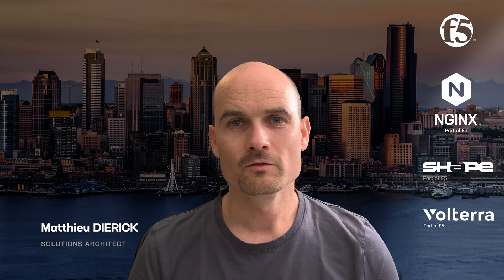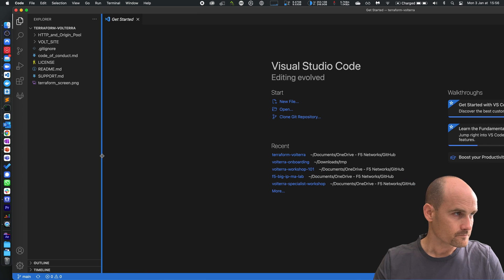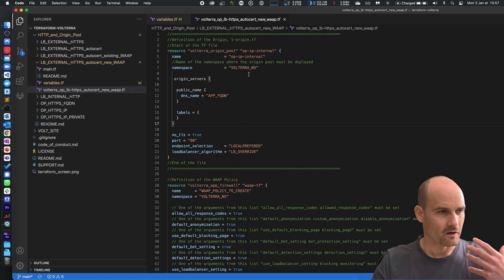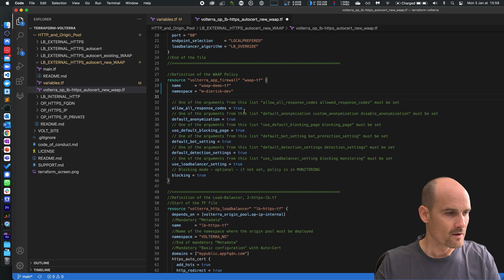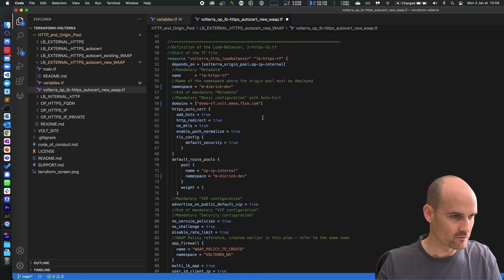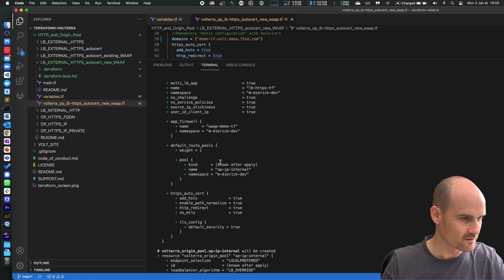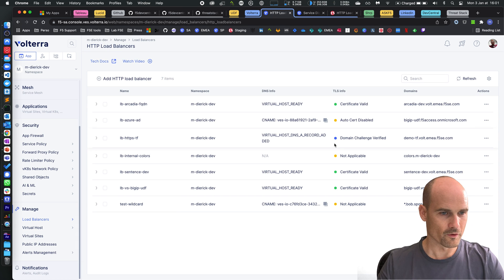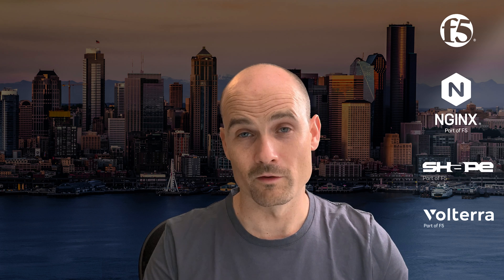How to Deploy F5 WAAP with Terraform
How to deploy F5 WAAP in Volterra with Terraform